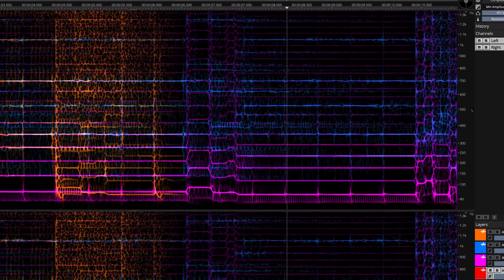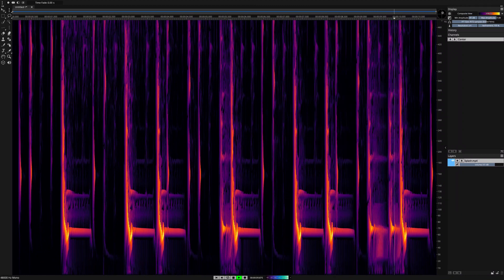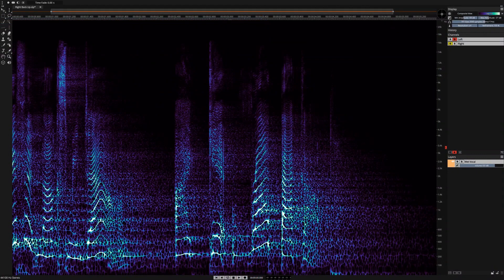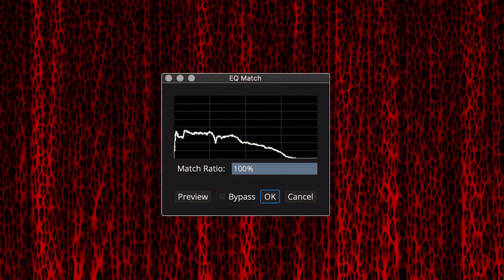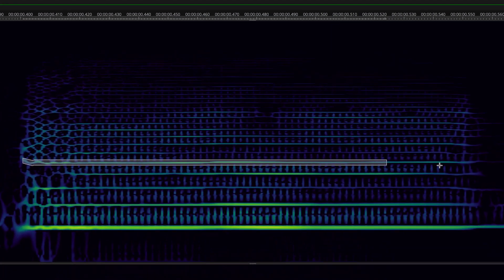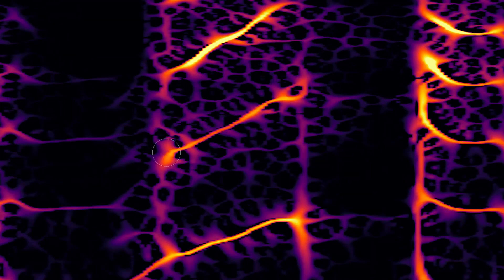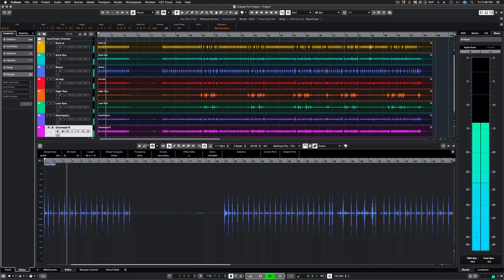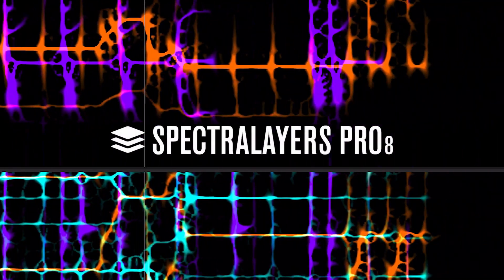Second Generation AI Processing with a Human Touch | SpectraLayers 8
SpectraLayers 8 brings second generation AI and new workflow enhancements to the industry-leading spectral audio editing software from Steinberg. Artificial intelligence is at the heart of the latest updates, powering reverb reduction for identifying and removing room resonance, the Voice Denoiser, Ambience match tool, track debleeding and much more. There’s automatic harmonic selection, you can set limits on the eraser and amplifier tools to avoid unwanted gaps and volume spikes, more precise pitch shifting - and all are available in both standalone mode and ARA mode, which has been expanded to let you work on multiple SpectraLayers projects directly in the Cubase and Nuendo timeline. For audio rescue, audio cleaning, advanced post production workflow and much more, SpectraLayers 8 is the perfect tool for all audio production.